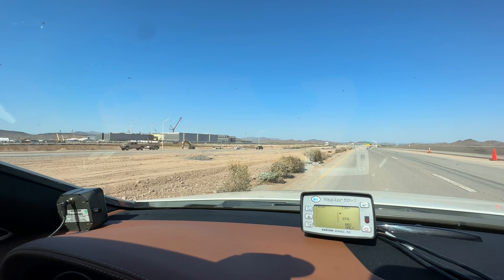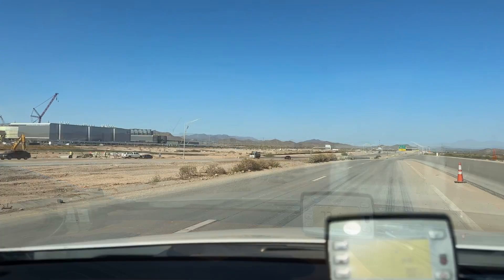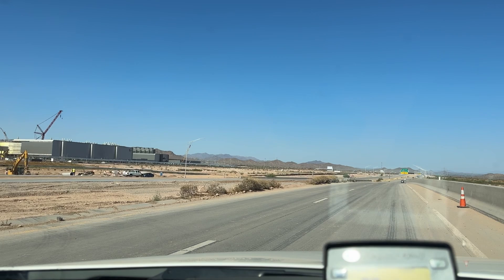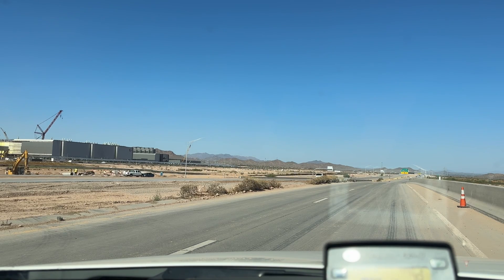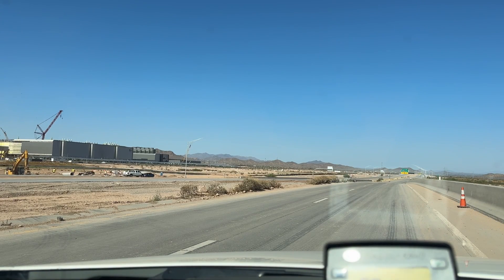Can police laser be used through a patrol vehicle’s glass to catch speeders?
We recently fielded a question on Facebook which asked if police laser or police LiDAR, as it’s also known, can be used through glass or a windshield to target vehicles for measuring speeds.

To show you this answer, we went out, set up a speed trap ourselves, and fired away.